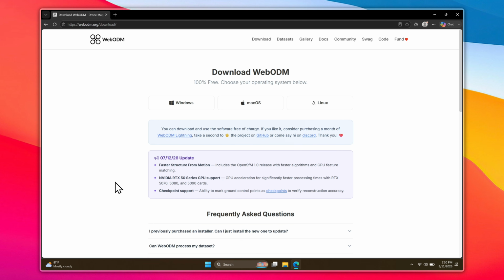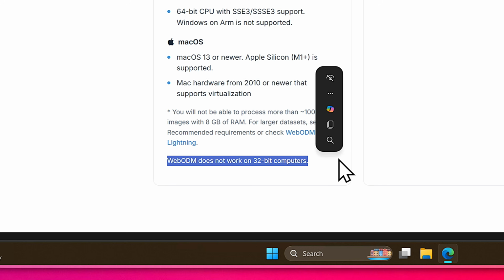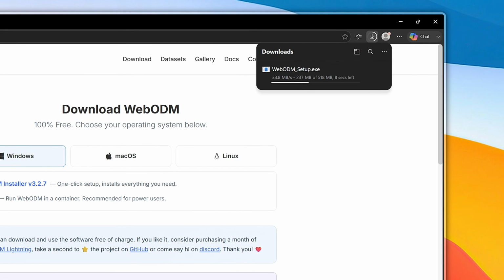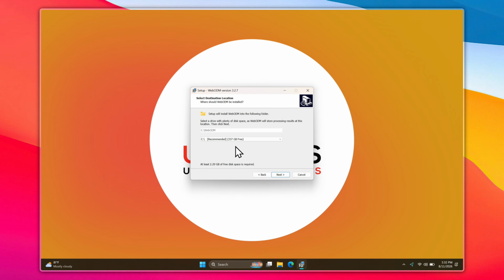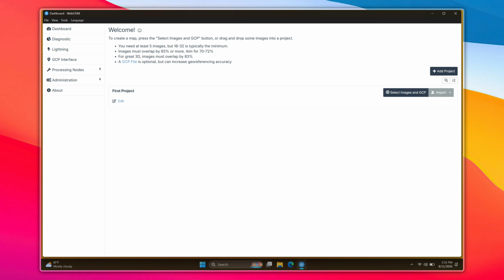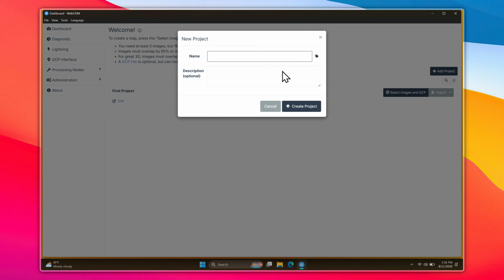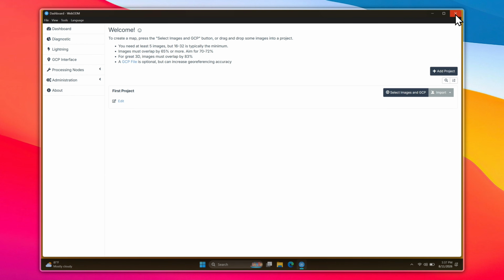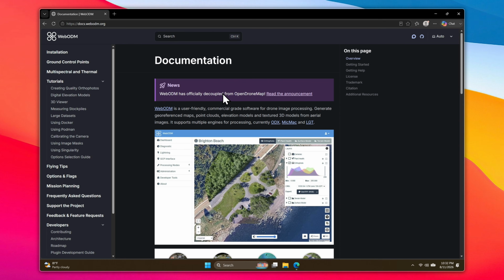How To Install WebODM New One Click Windows Method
Learn how to install WebODM on Windows using the new one-click installer—no coding, Docker commands, or complicated command-line setup required.

In this step-by-step tutorial, I’ll show you how to download, install, and launch WebODM on a Windows PC. WebODM is powerful open-source photogrammetry and drone-mapping software used to process aerial images into orthomosaics, 3D models, point clouds, elevation models, contour maps, plant-health data, and more.

In this video:

- Downloading the WebODM Windows installer
- Installing WebODM step by step
- Launching WebODM for the first time
- Understanding the initial setup
- Opening the WebODM dashboard
- Getting ready to process drone images
- Common installation tips

This tutorial is helpful for drone pilots, surveyors, GIS professionals, construction teams, farmers, researchers, and anyone looking for an easier way to install photogrammetry software on Windows.

What WebODM tutorial would you like to see next?

Video Chapters:
00:00 - Downloading WebODM
00:48 - Installing WebODM
01:11 - Checking WebODM Version and Features
01:52 - Join My Discord